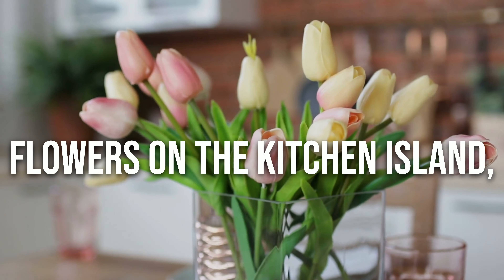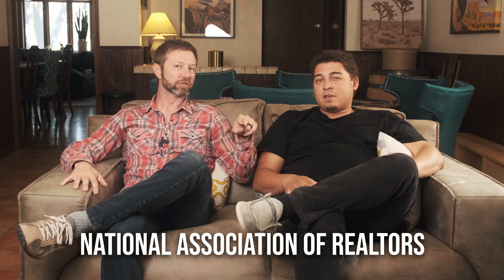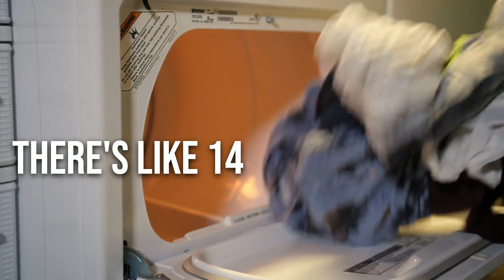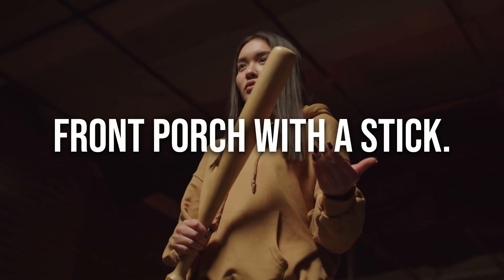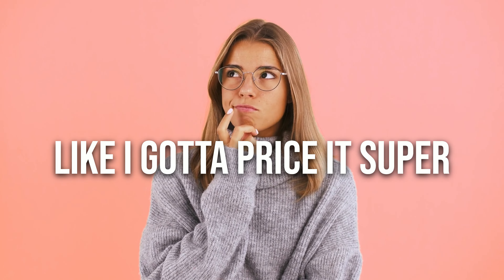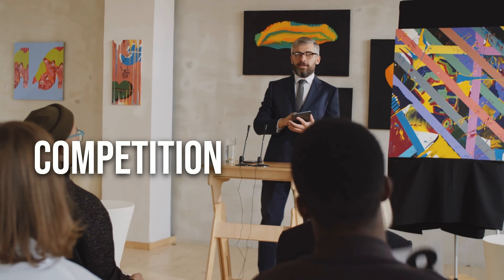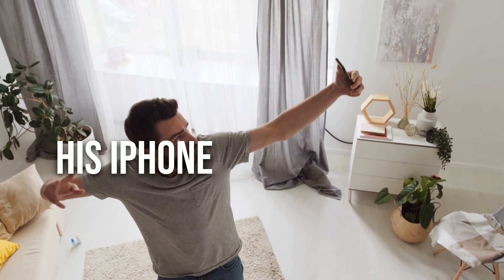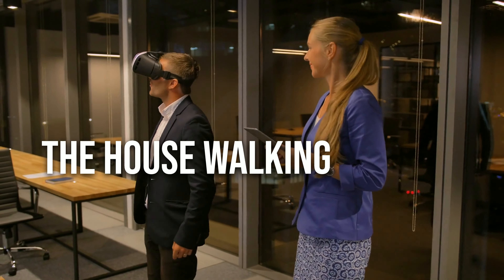3 Secrets to Skyrocket Your Home's Selling Price!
Do you want to sell your house for absolute TOP DOLLAR? Here's 3 things you HAVE to do to maximize profits when selling your house!

Thinking about making the move to Colorado Springs?
Our team of relocation experts would LOVE to help you!

- The most UP TO DATE real estate website in Colorado Springs. We would love to show you homes in Colorado Springs! Book a showing directly on our website.

If you are a first time home buyer in Colorado, you may qualify for down payment assistance program in Colorado. We have awesome lenders that can help you get into the home of your dreams.

Wondering … What is my house worth in Colorado Springs? We will give you an instant home value assessment report - FREE!! Check it out!

The Berisford Group currently serves all of Colorado Springs and surrounding areas including: Falcon, Peyton, Black Forest, Monument, Old Colorado City, Manitou, Fountain, and Woodland Park.